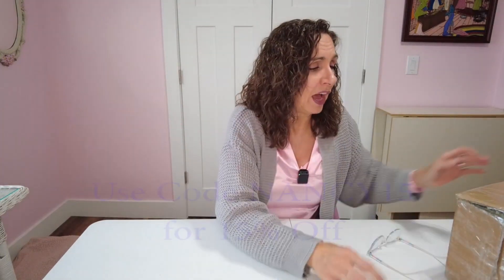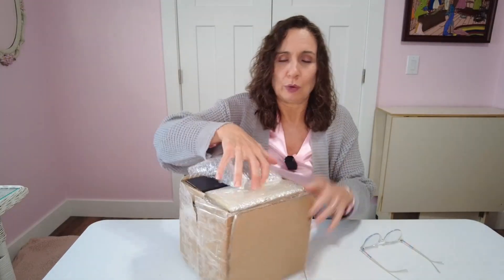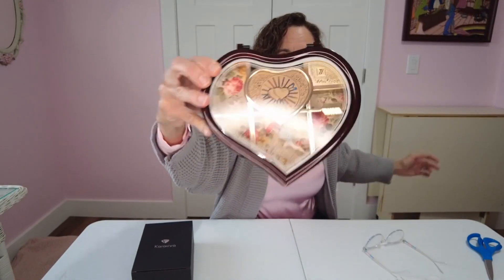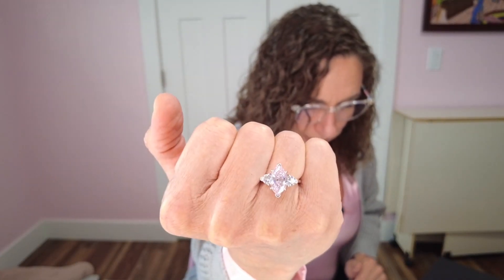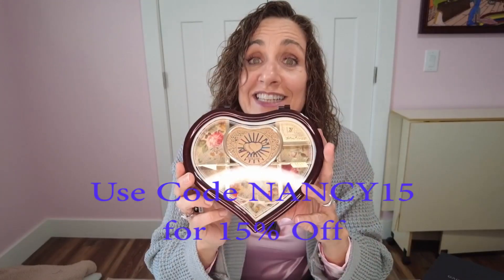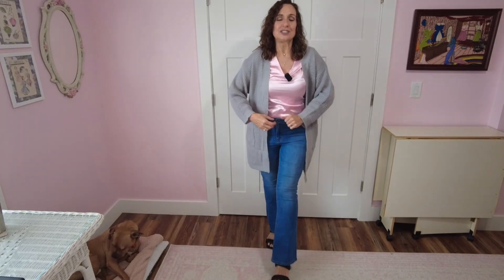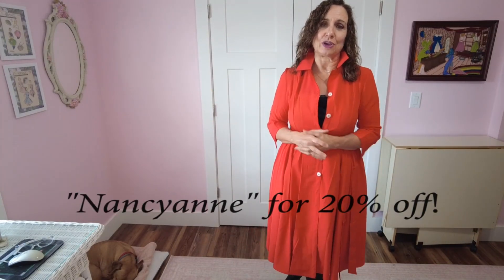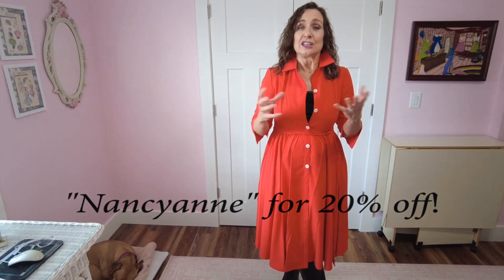Ursime Clothing & Karativa Jewelry Haul! Affordable, Natural Fabrics Unboxing September 2022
Today I have for you a review of Ursime women's clothing as well as an unboxing of Karativa 925 silver Jewelry and music box.  Ursime is a reasonably priced clothing brand that has many natural fibers like cotton and linen.  Even though I requested several pieces too small, there are some great, unique fall pieces in this haul that I think you will just love!  Just be sure to pay attention to their sizing charts- They are not kidding!  The beautiful pieces of silver jewelry and a darling jewelry box by Karativa will make great gifts for either you or a loved one and bring a smile to your face. 😃

Pieces in this @karativajewelry7844  unboxing:
☆ Karativa Dancing Girl Heart Music Jewelry Organizer Storage Box in Black- $45:

☆ Karativa Marquise Cut Three Stones Sterling Silver Love Ring in pink- This ring is currently out of stock, but here us the link to two very similar rings with clear stones, currently listedat just $49 and $47:

Items in this @Ursime  haul:
- V Neck Satin Button Detail Cuff Blouse in pink, size M:

- Plain Button Tie Front Half Sleeve Slit Hem Dress in Red, size L:

FDC Disclosure: Keep in mind that these items were sent to me free for review.  However, this does not impact my reviews and comparisons. I pride myself on giving honest reviews, even when being compensated.   My main goal is to help you make the best choice for you.